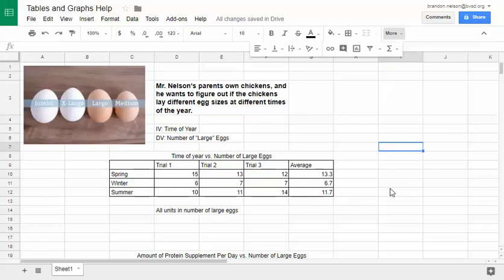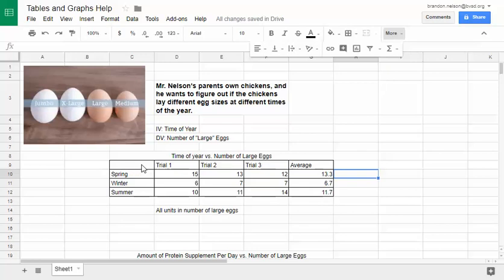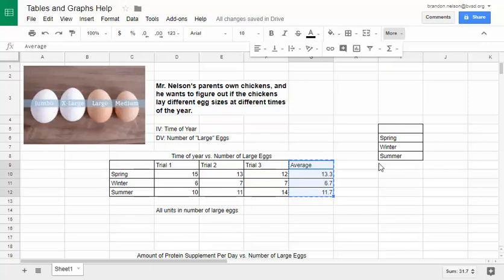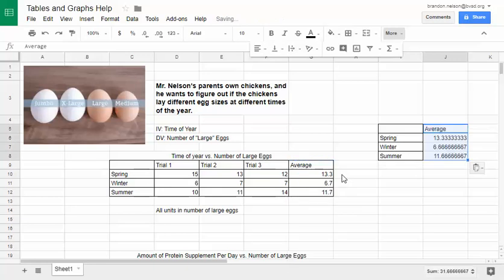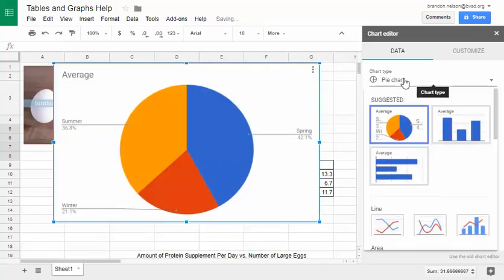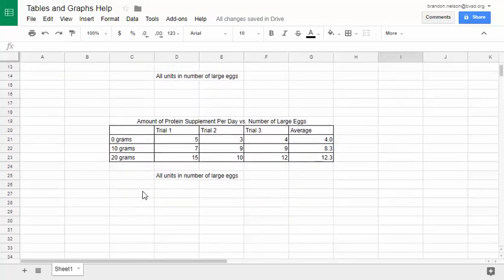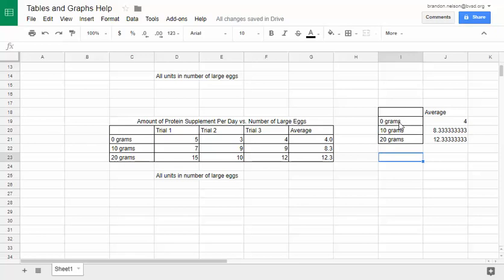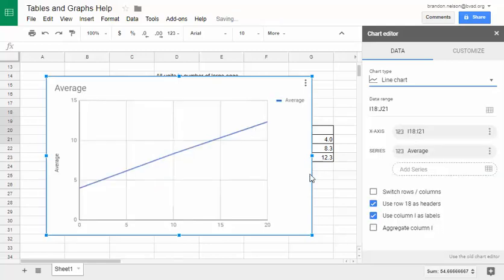Setting up an averages graph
The basics for how to set up an averages graph in Google Sheets.